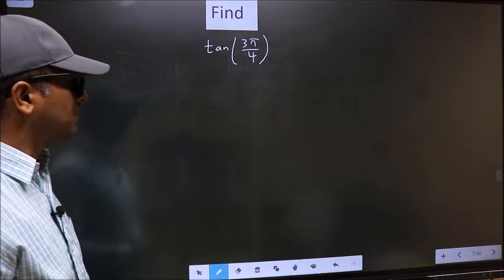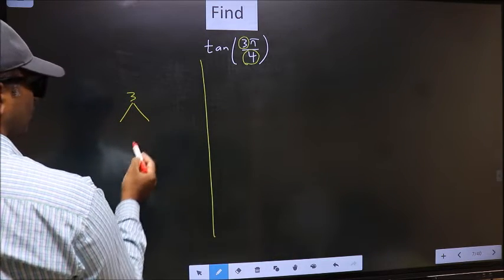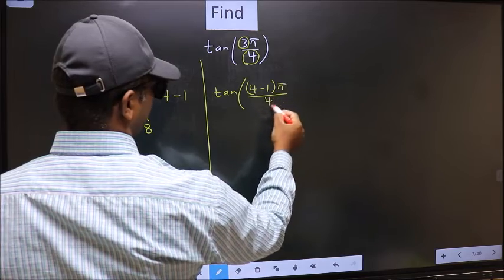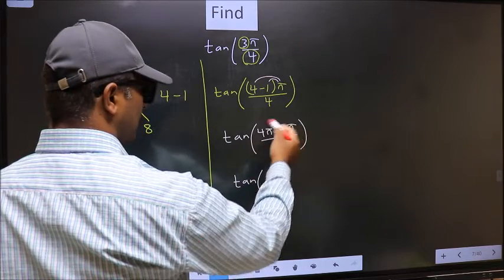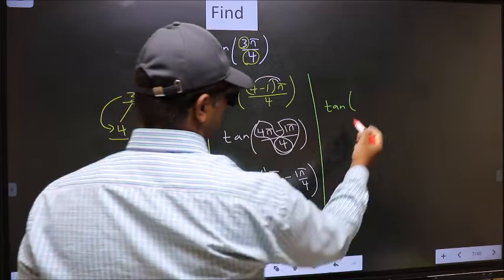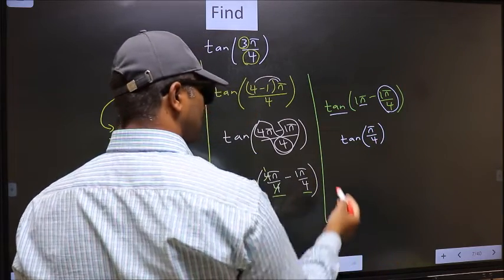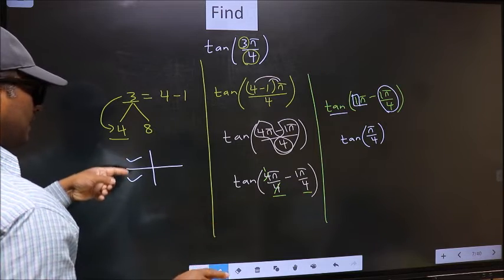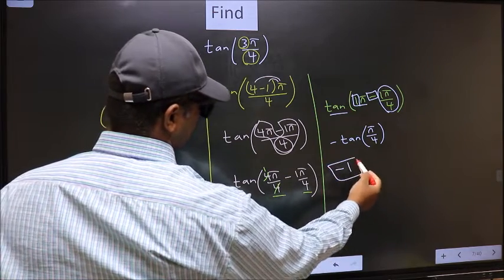Find trigonometry angle tan⁡(3π/4) = ?